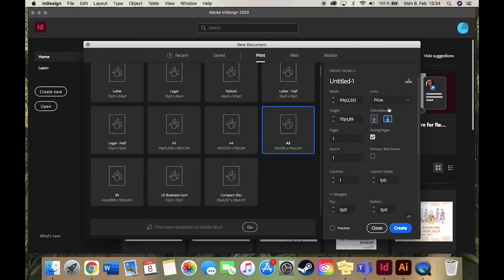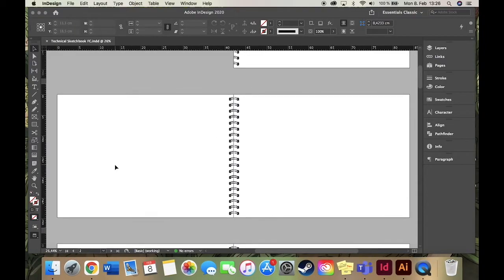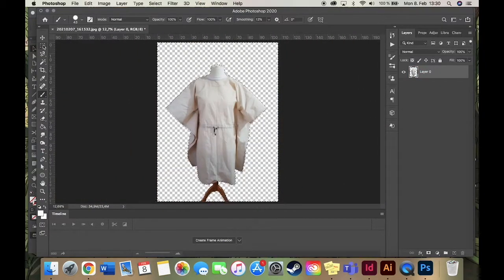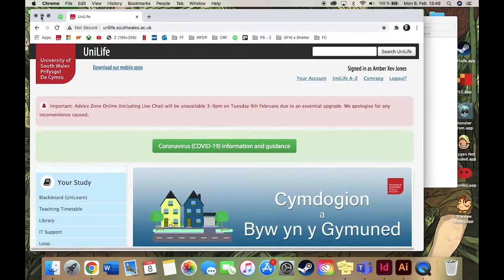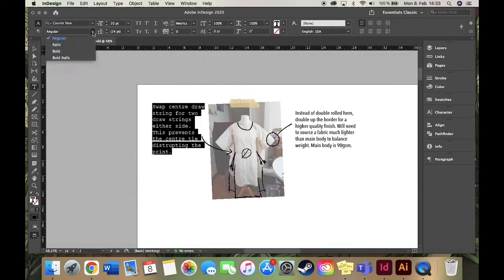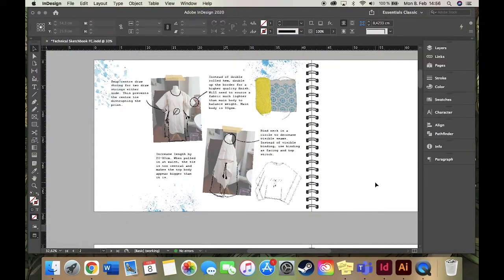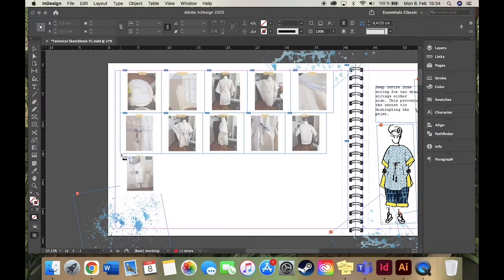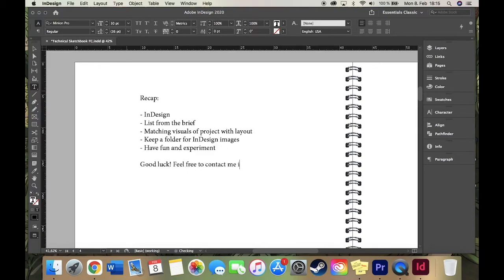Creating a digital sketchbook with Amber Jones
In this video, one of our final year demonstrates how she creates her digital sketchbook.

You can find Amber on... @be.clothing_official

Amber uses the following...

InDesign for the main sketchbook document
and Illustrator and Photoshop for elements of the images
Drawing tablet is called One by Wacom
A Macbook Air and an external hard drive.